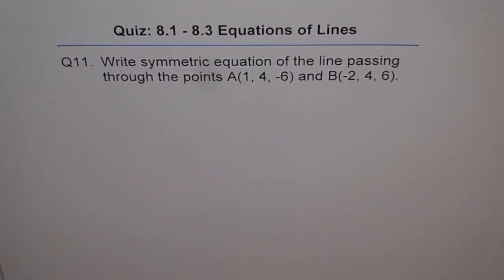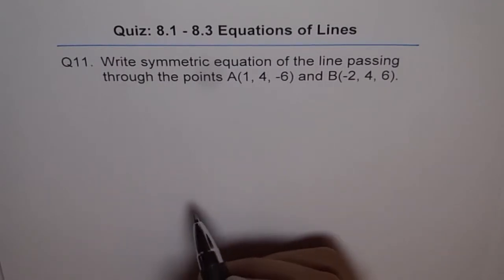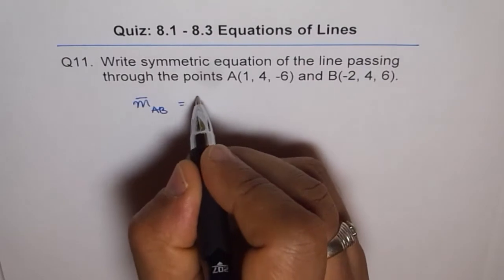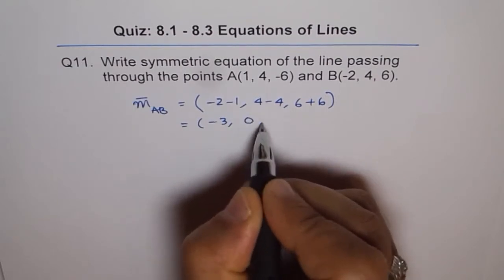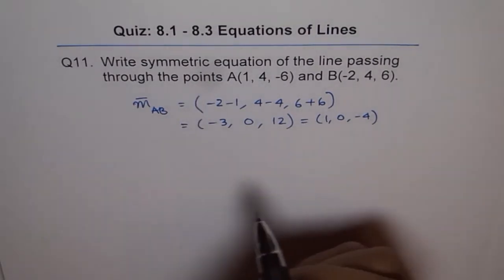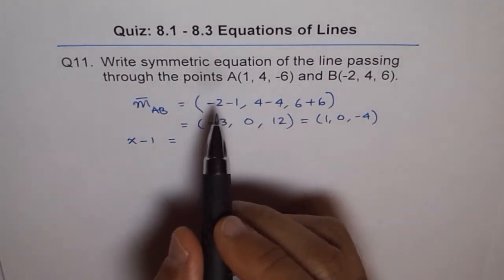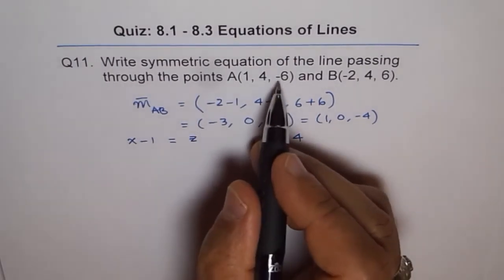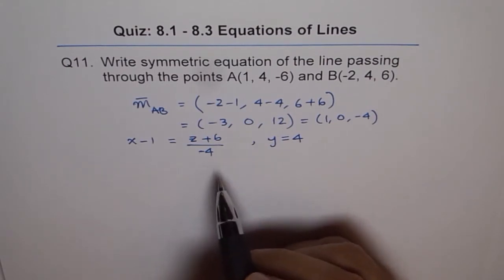Write Symmetric Equation Q11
Write Symmetric Equation if one of the direction number is zero.